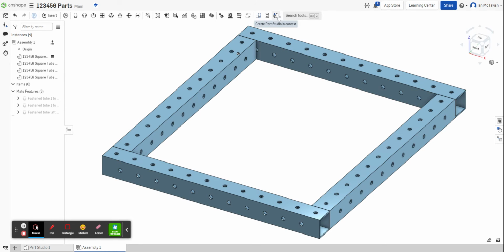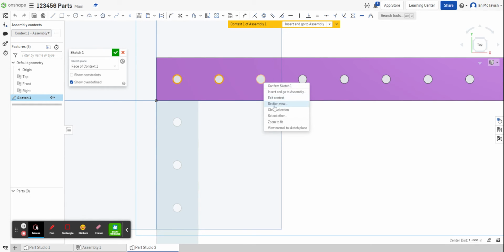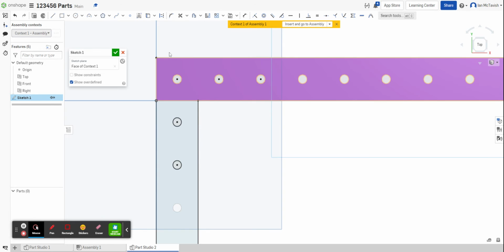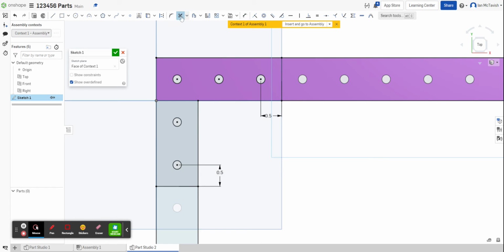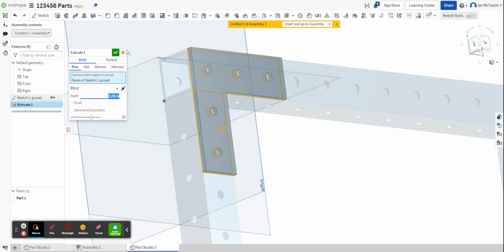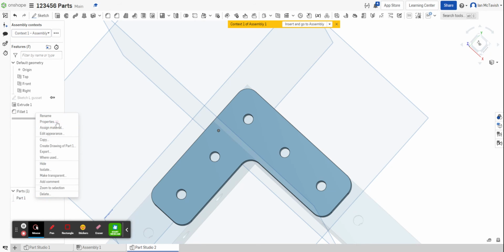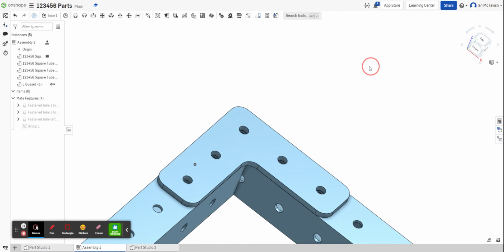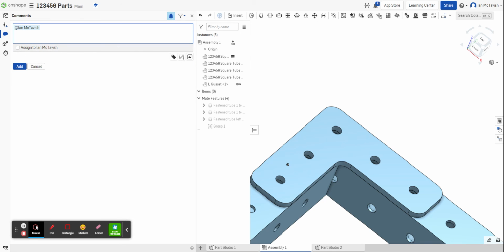4152 Cad Training Tutorial 3: Create a part in context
Part of our CAD training for robotics students.  In this training session students create a part in context using the position of other parts.